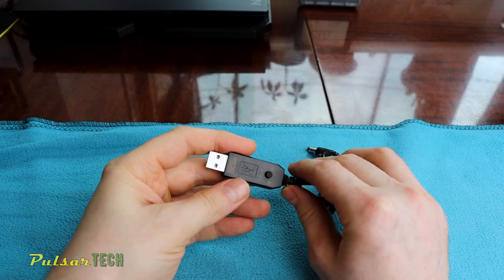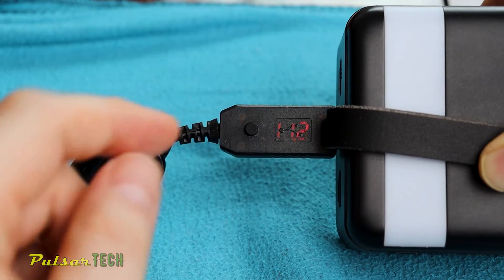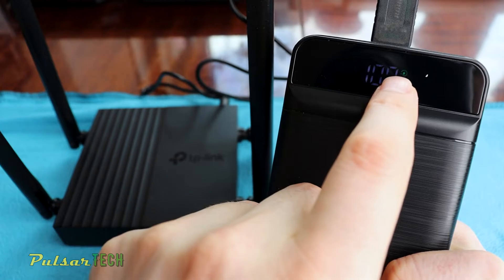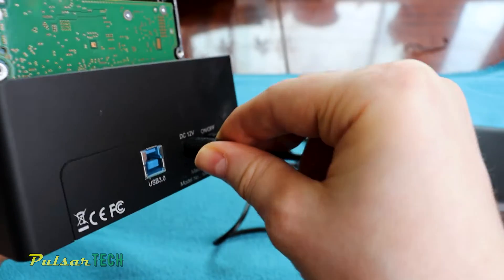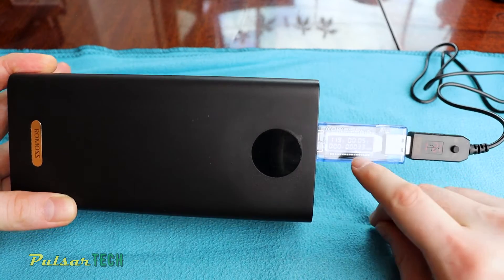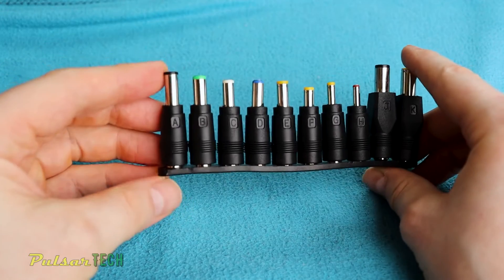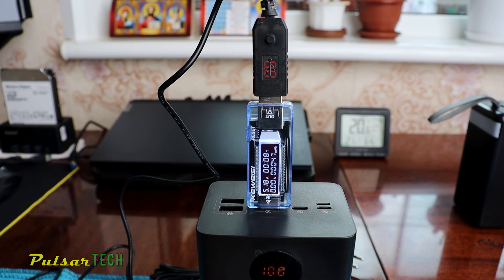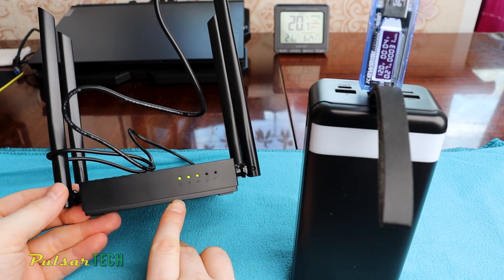USB Quick Charge Trigger Cable: Power Any 12V Device from a Power Bank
Did you know that you can charge almost any low-power electronic device with your power bank, not just smartphones? All you need is a simple addition—a USB Quick Charge (QC) Trigger Cable. This cable allows you to activate the Quick Charge protocol in your power bank, enabling it to deliver voltages between 5V and 12V. With 12V power delivery from your power bank, you can power a variety of low-power electronic devices, such as routers, security cameras, HDD docking stations, and more. The possibilities are truly limitless when it comes to using a power bank.

In this video, I will demonstrate the functionality of the USB QC Trigger Cable on three different devices: a 12V TP-Link Archer C64 Router, a 12V Maiwo K308H 3.5" HDD Docking Station, and a 9V TP-Link Tapo C211 Security Camera. I will be using two different high-capacity power banks with QC 3.0 protocols: the XO PR-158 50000mAh and the Romoss PEA60 60000mAh, to ensure they both perform well.

0:00 Intro
1:37 12V TP-Link Archer C64 Router
4:34 12V Maiwo K308H 3.5" HDD Docking Station
8:13 Romoss PEA60 60000mAh Power Bank
9:25 5.5 x 2.1mm Round Type Power Connector
11:36 9V TP-Link Tapo C211 Security Camera